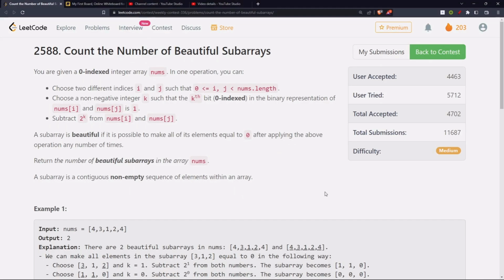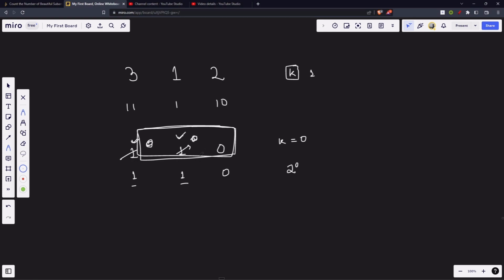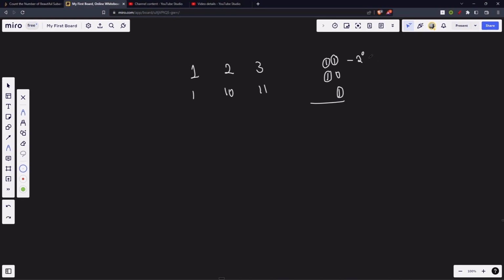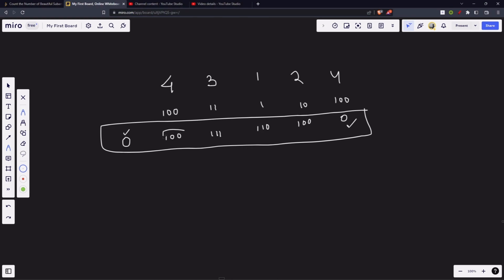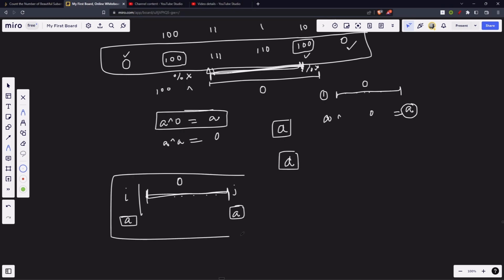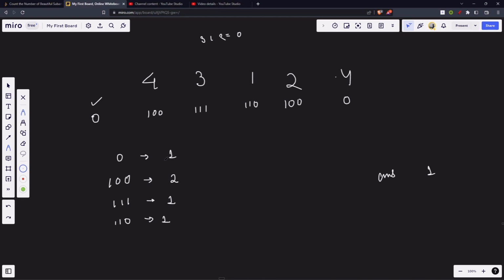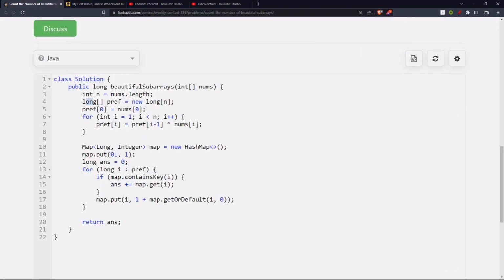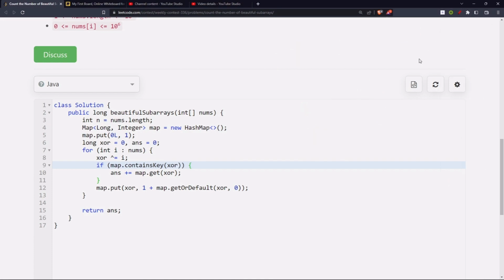2588. Count the Number of Beautiful Subarrays - JAVA (Weekly Contest 336)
Solving the third problem 2588. Count the Number of Beautiful Subarrays, from Weekly Contest 336.